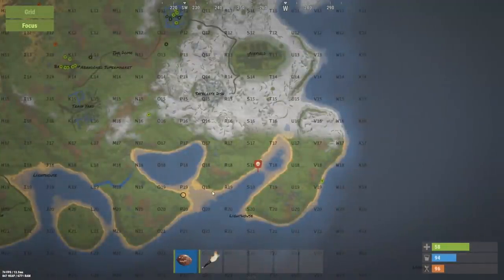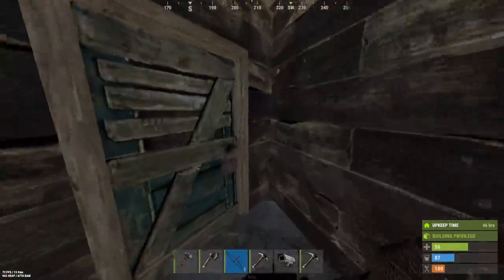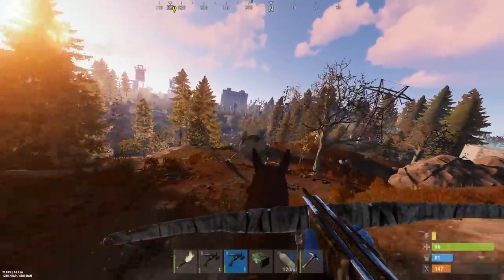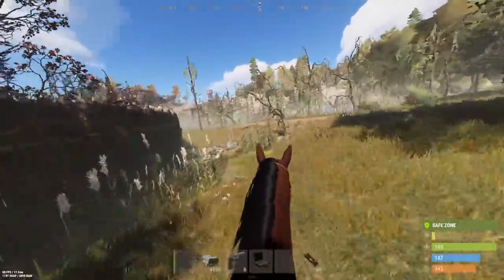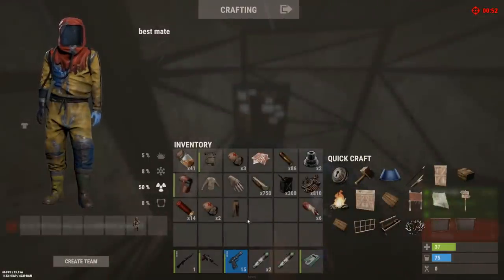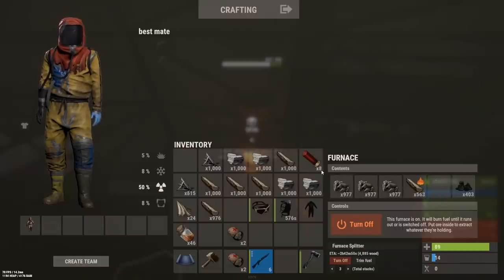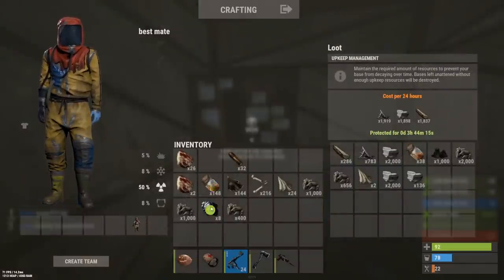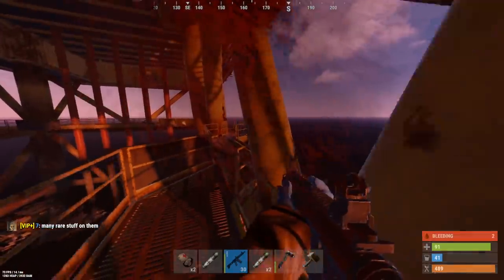Rust but I built at OIL RIG (actually in the ocean lol)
In today's video, I decided it would be a good idea (not) to try and build a base at LARGE OIL RIG in Rust... it was horrible. Don't try this. It's not worth it.

[EU] Brits 2x SOLO ONLY INFO: (Wipes Thursdays)
[EU] Brits 2x SOLO Only

[EU] Brits 2x SOLO DUO TRIO INFO: (Wipes Mondays)
[EU] Brits 2x SOLO DUO TRIO

[EU] Brits 2x SOLO DUO: (Wipes Mondays)
[EU] Brits 2x SOLO DUO